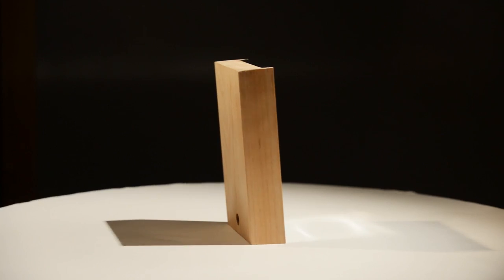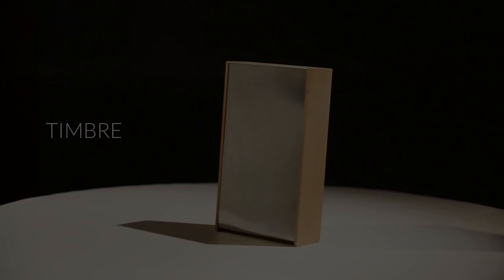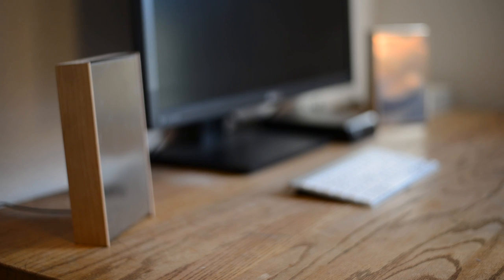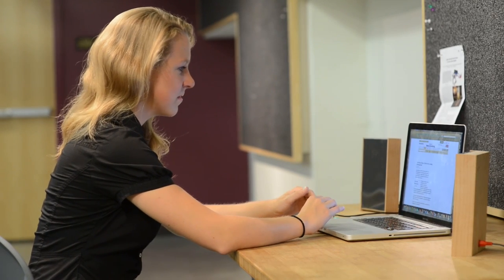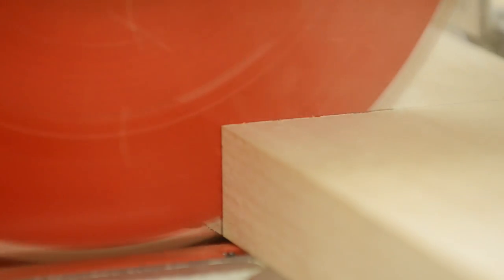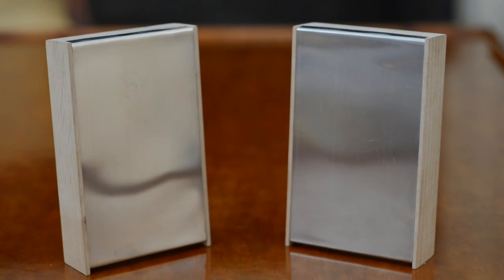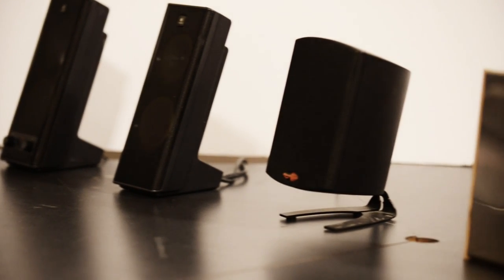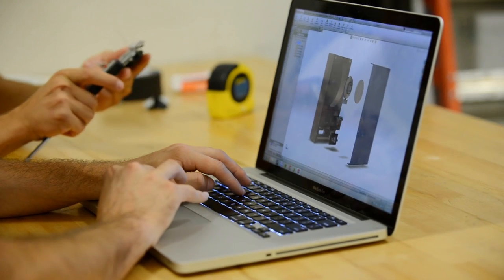Timbre: Redefining the Desktop Speaker Experience